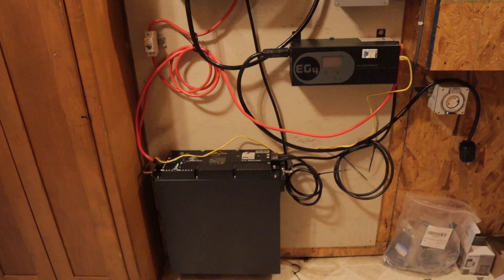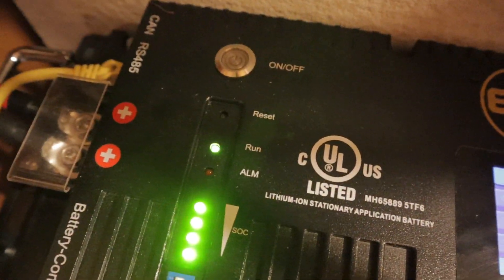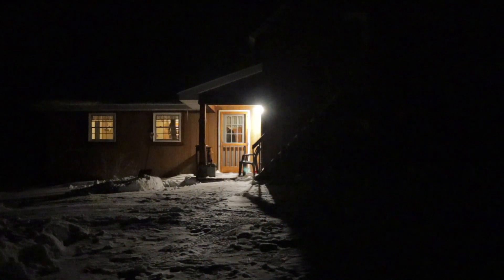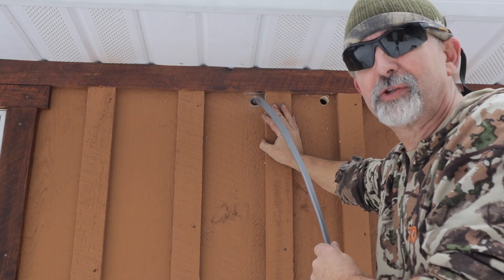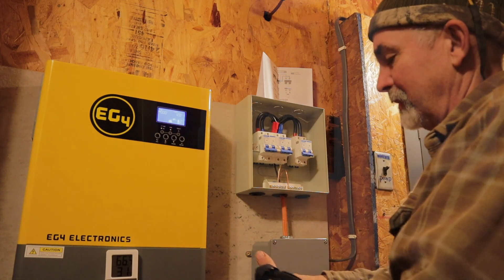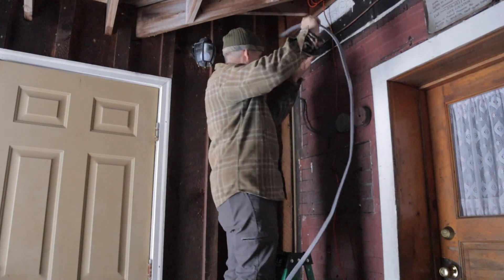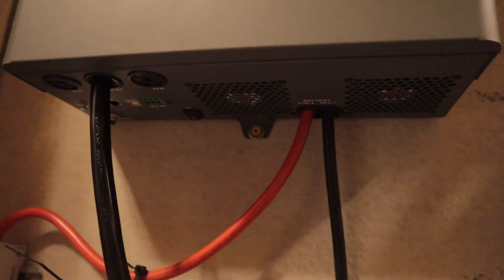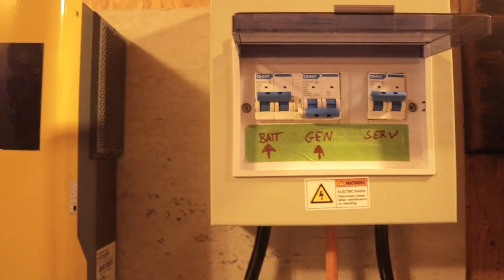OUR OFF-GRID NORTH WOODS CAMP IS BATTERY OPERATED! THIS IS A GAME CHANGER!!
Finishing the EG4 BATTERY/INVERTER INSTALLATION  AT THE NORTH WOODS OFF-GRID CAMP was super easy!
Installing the MANUAL TRANSFER SWITCH, WIRING THE GENERATOR HOUSE and final wiring of the INVERTER and CHARGEVERTER by EG4

MANUAL TRANSFER SWITCH.

30Amp Female 125/250 Volt Nema L14-30C.

30 Amp Generator Cord 10FT and Power Inlet Box, NEMA L14-30P/L14-30R 125/250V Twist Lock.

10/3 UF-B x 100' Underground Electrical Cable .